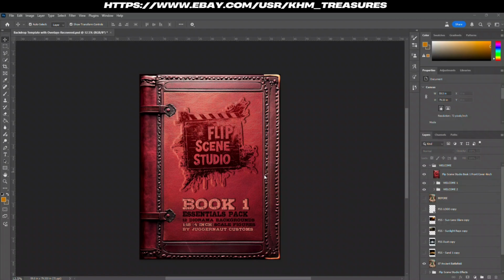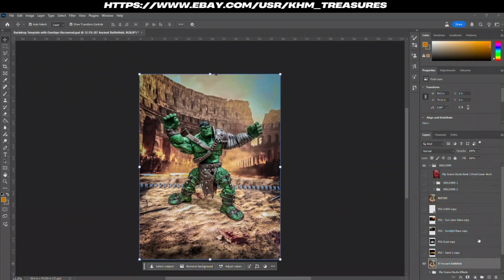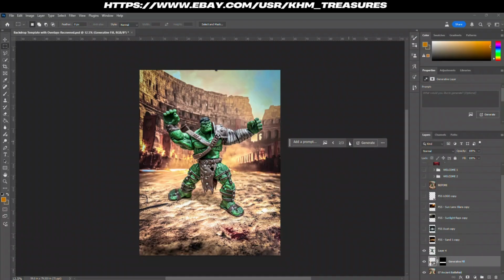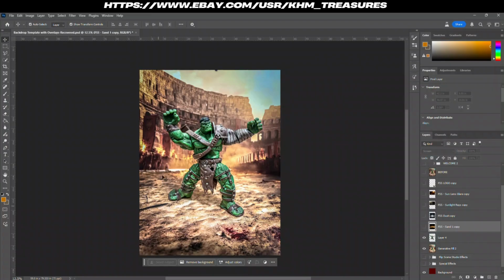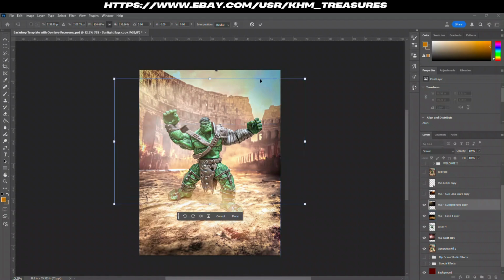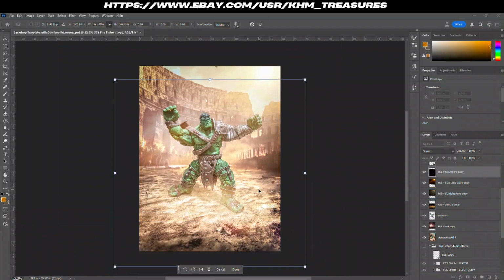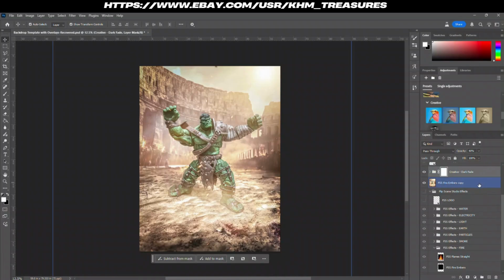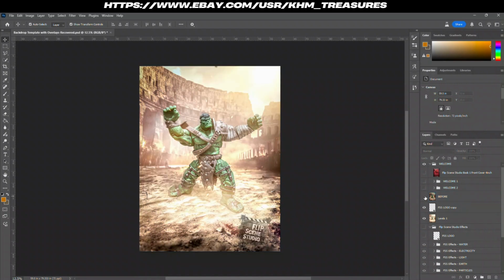Flip Scene Studio Tutorial 010 - Book 1 - Ancient Battlefield - Custom Action Figure Diorama Hulk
In this video I be doing a slow walkthrough of the Ancient Battlefield scene from Book 1 (Essentials Pack). Today is Marvel Universe's Hulk 4" figure. This is a start to finish process for editing a photo of an action figure. In real time, you can do this in under 5 minutes, but for the sake or learning, I've slowed thing down for your advantage. I will release more as I can.

BOOK 1
Essentials Pack - 1:18 (4 Inch) Scale Dioramas

Transform your action figure photography with our high-quality Diorama Background Flip Book! Each page is a realistic, high-resolution movie-style scene, giving your figures a professional photoshoot setting in seconds. Perfect for collectors, sellers, and toy photographers! Just flip to a scene, place your figure, and snap a shot—no Photoshop required! Want to go even further? A little light editing can turn your raw shots into cinematic masterpieces. See the video!

12 SCENES

Alien Planet
Mystical Temple
Frozen Wasteland
Desert Ruins
City Rooftops
Ancient Battlefield
Abandoned Carnival
Hellish Inferno
Hidden Jungle
Fallout
Laboratory
Space Battle

High quality.
Durable thick matte finish.
Easy to set up and store.

🚀 Perfect for:
✔ Action figure collectors
✔ Toy sellers
✔ Diorama builders

*Note:
The book has a spiral binding that keeps the images together and in the correct order and also makes for an easier transition. The photos will look great even with this as seen in the video, but feel free to go a step further with your favorite editing software to elevate to a pro finish. A tutorial is shown in the video.